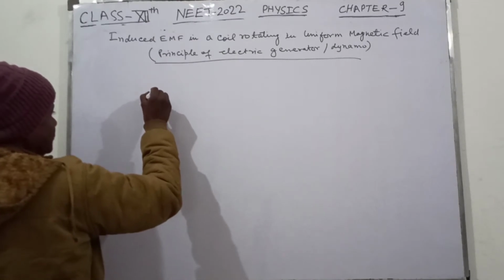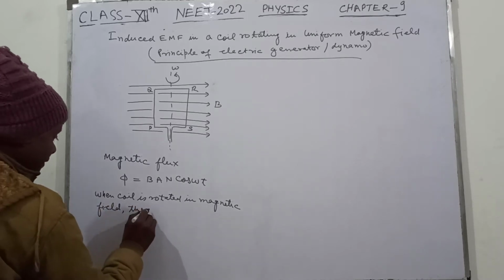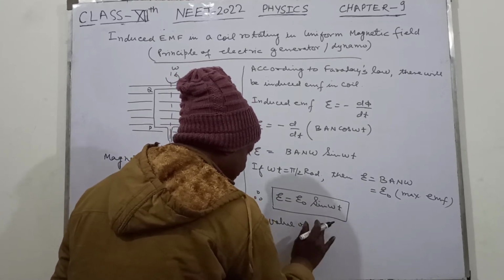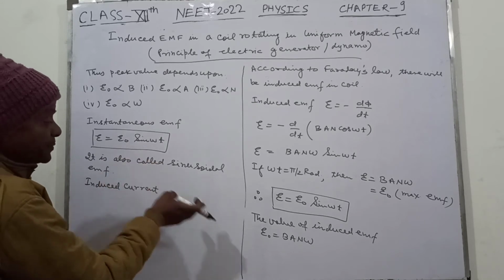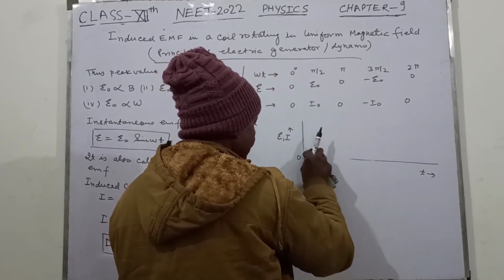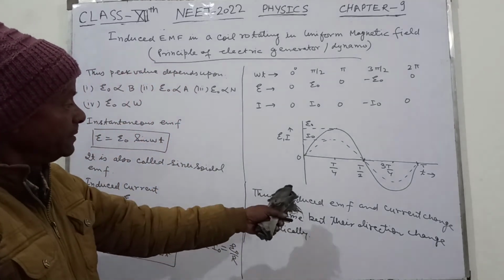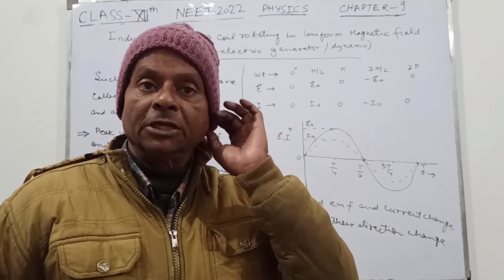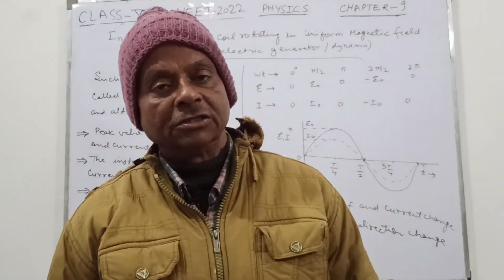INDUCED EMF IN A COIL ROTATING IN MAGNETIC FIELD CLASS- 12th NEET- 22 CHAPTER- 9